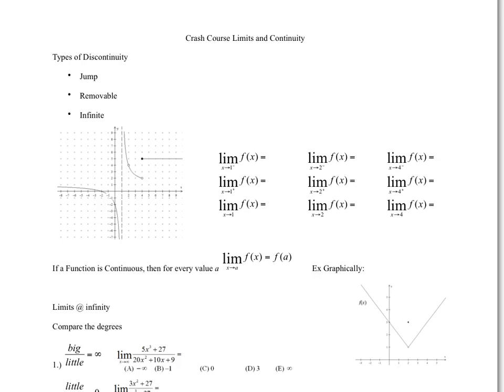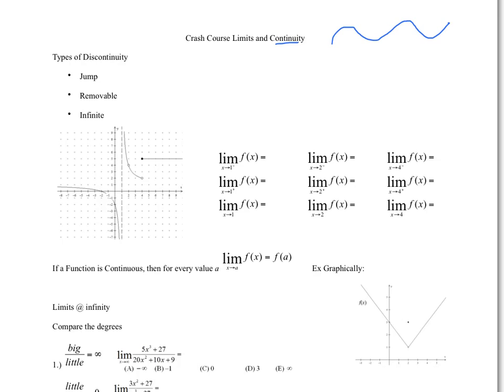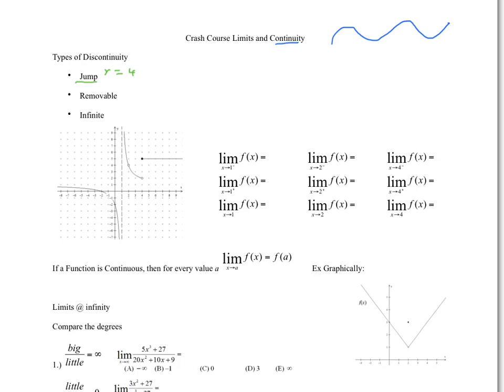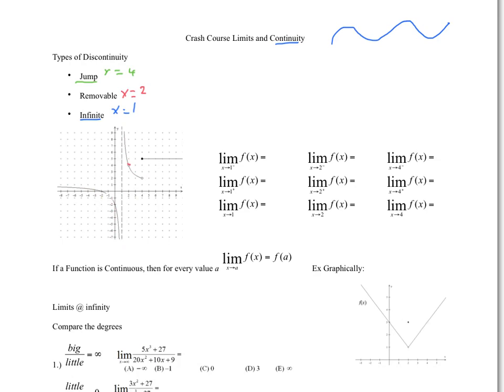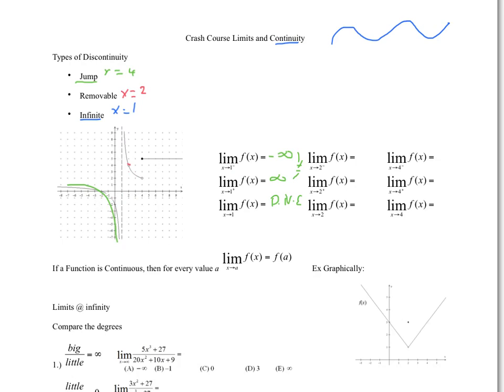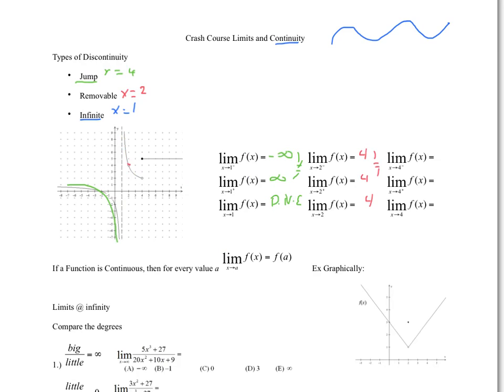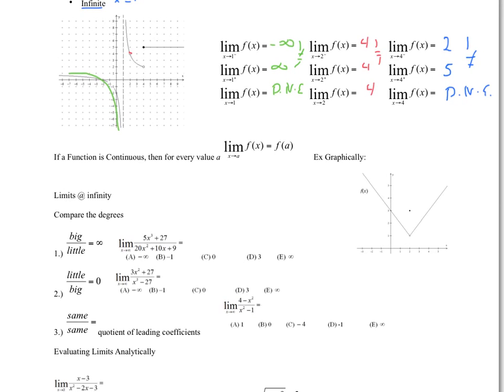Crash Course Limits and Continuity